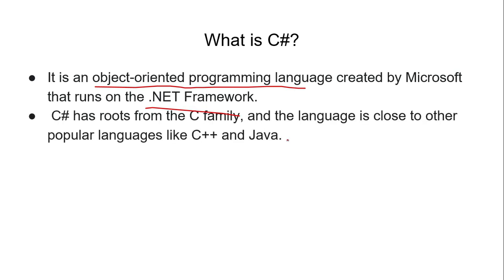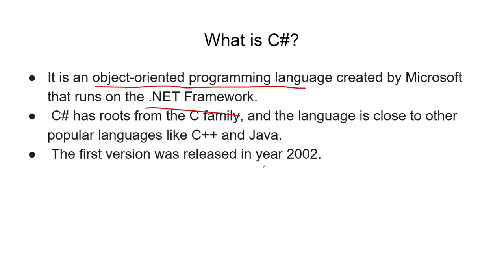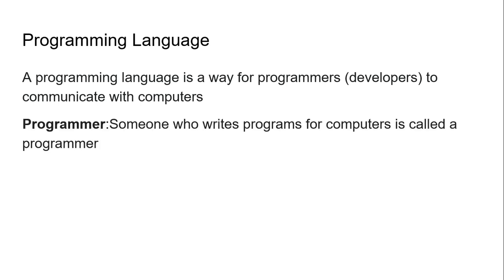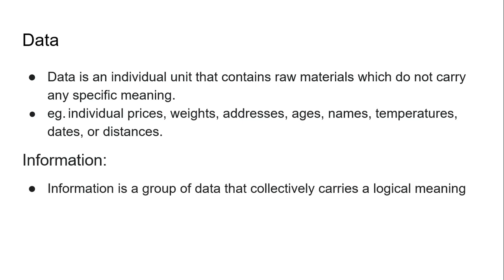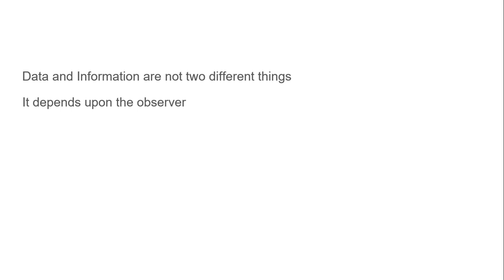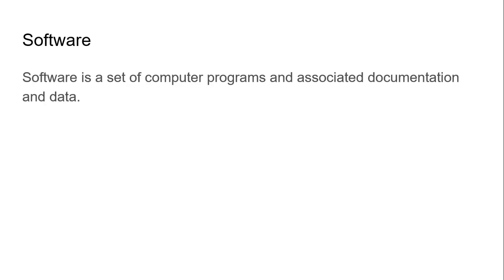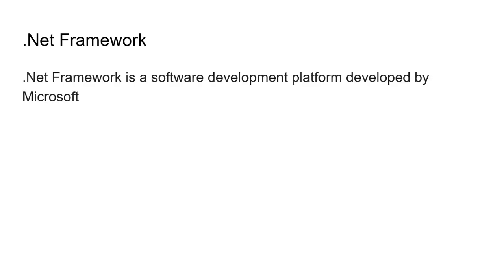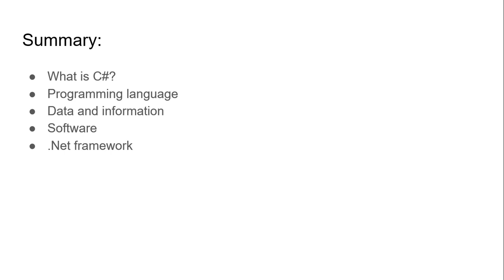C# tutorial for beginners to advanced | what is c#? | .Net ? | what is programming language